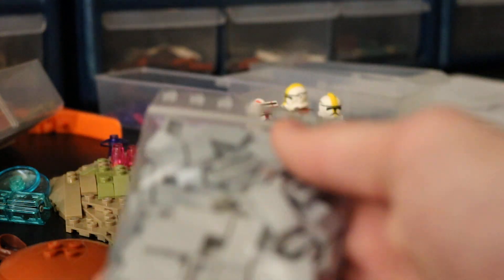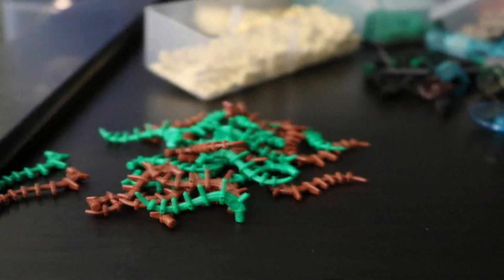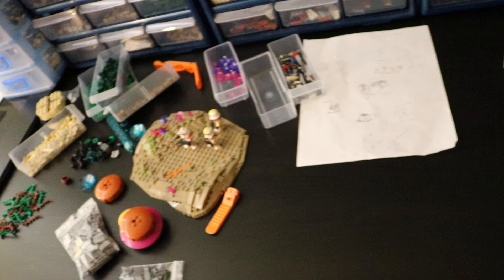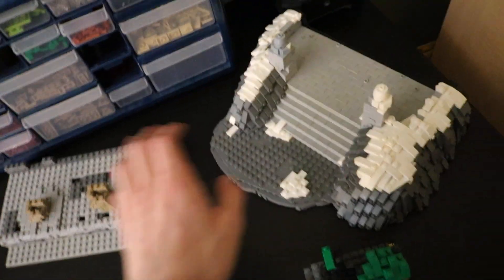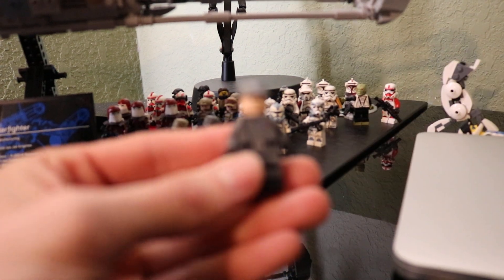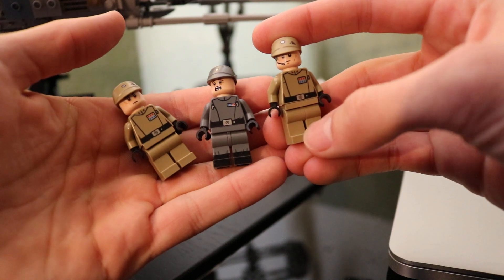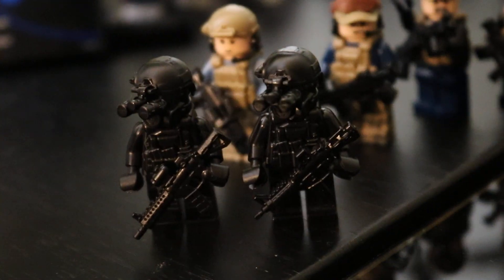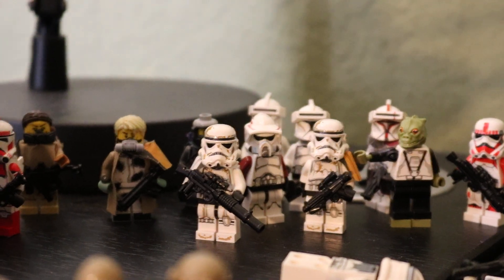Weekly Update #96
A small update, but I hope y'all enjoy!